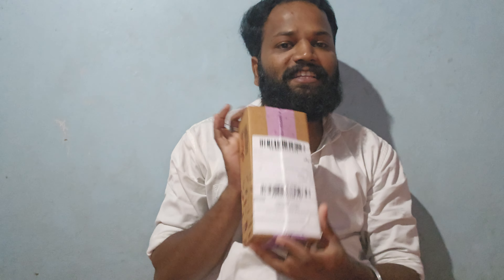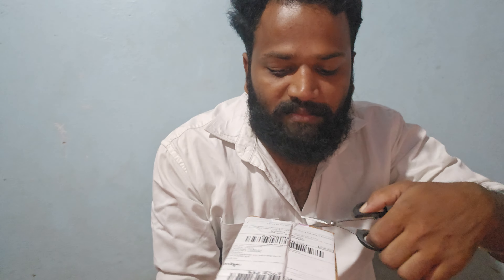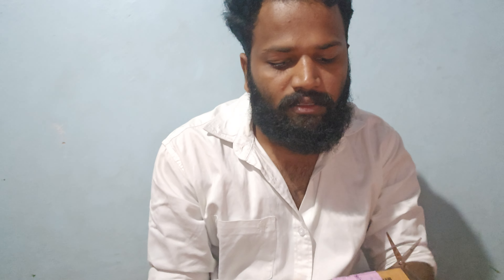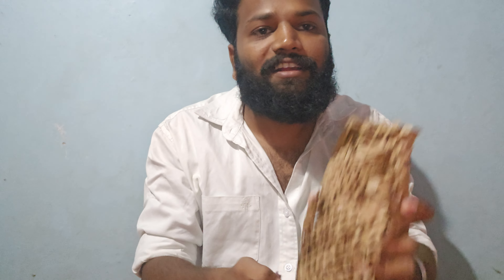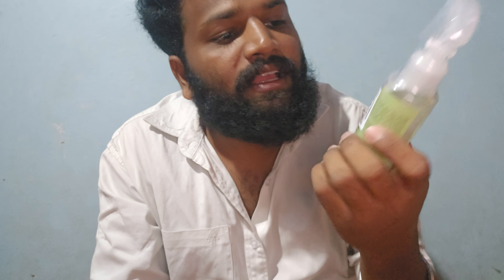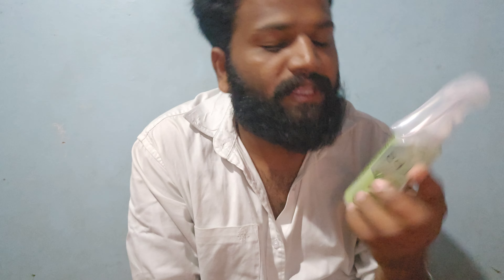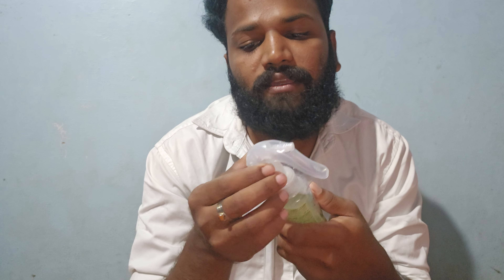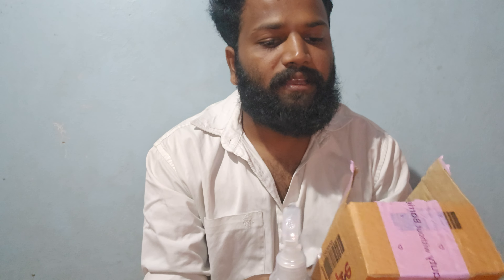Rosemary water unboxing review malayalam/മുടിവളരാൻ റോസ്മേരി വാട്ടർ/alps goodness